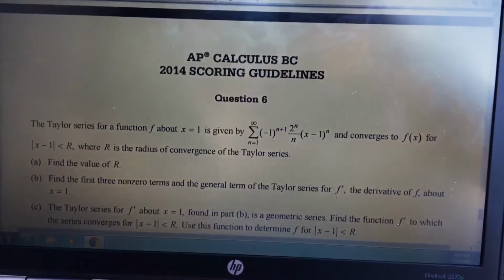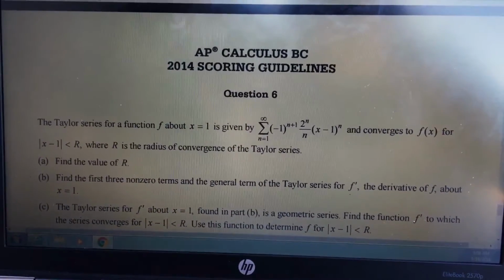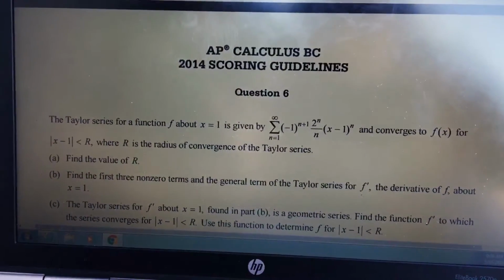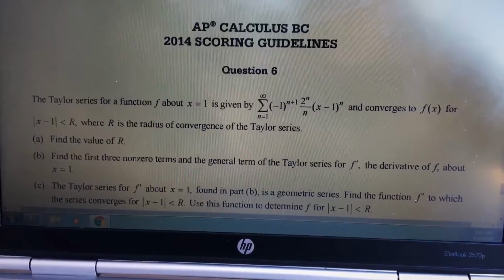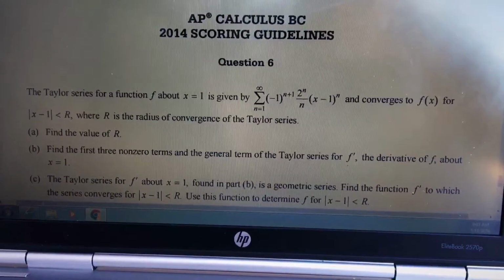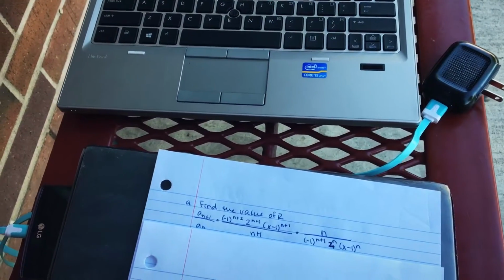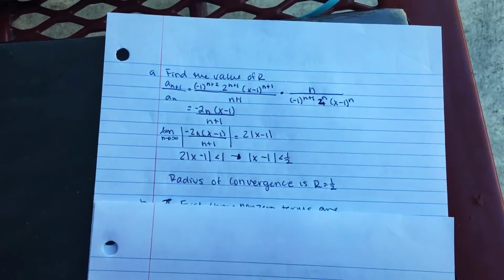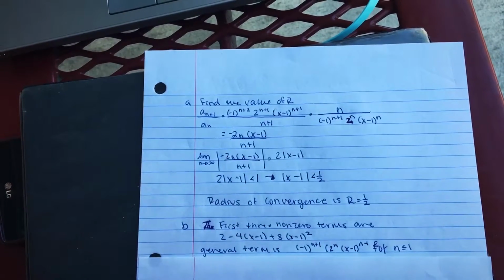BC 2014 #6 Ludmila Nicov and Megan Hudson